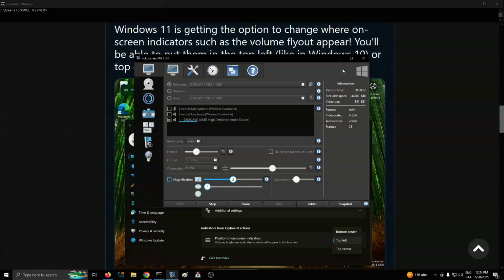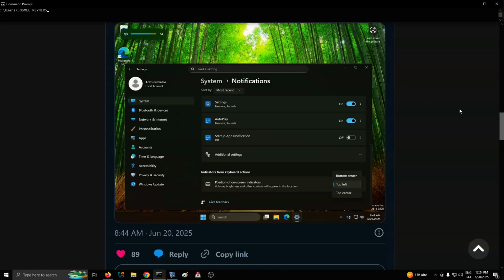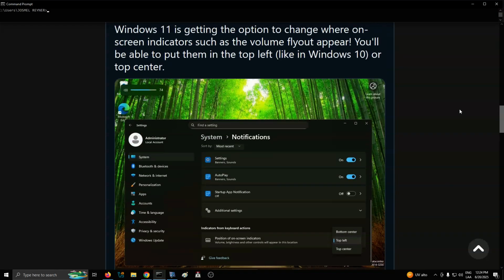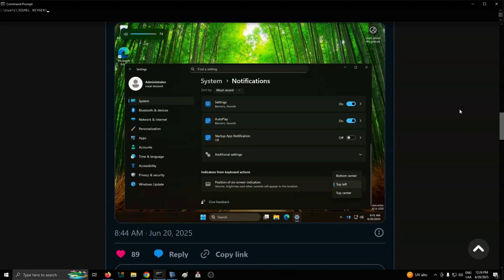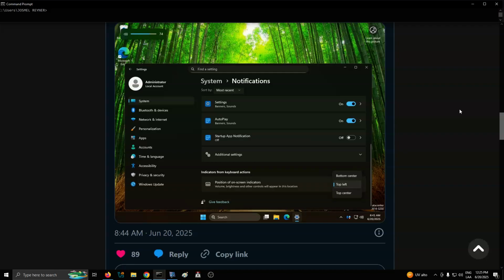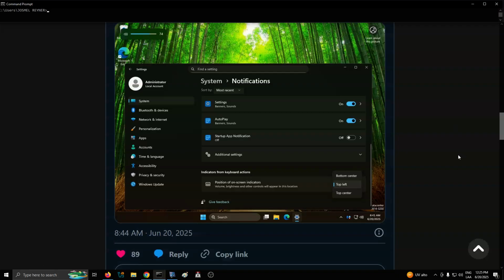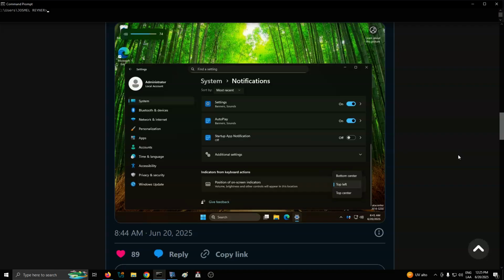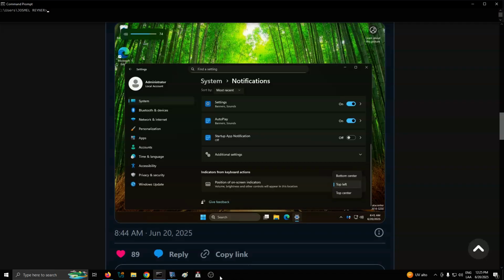Windows 11 is getting unexpected new customization feature